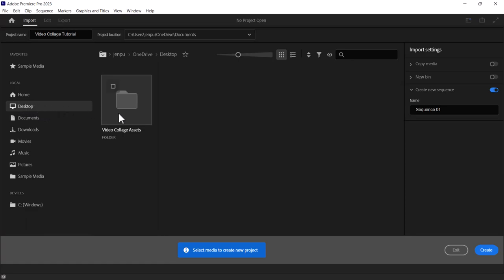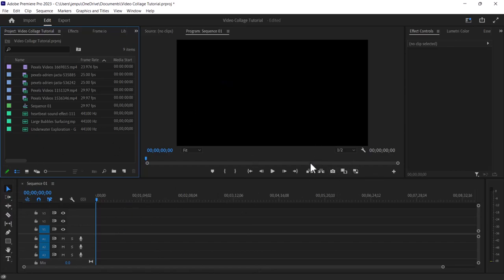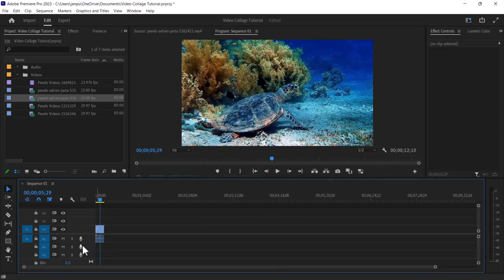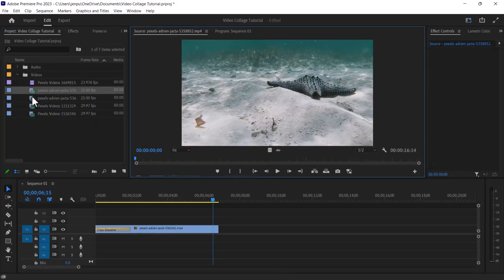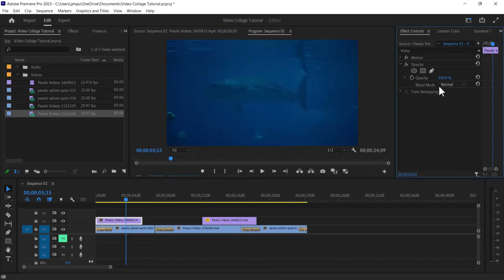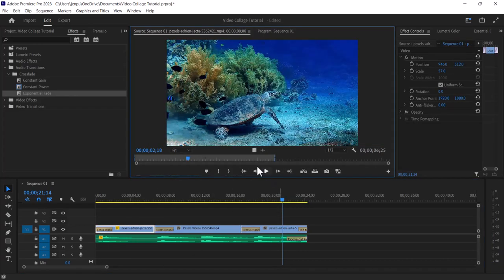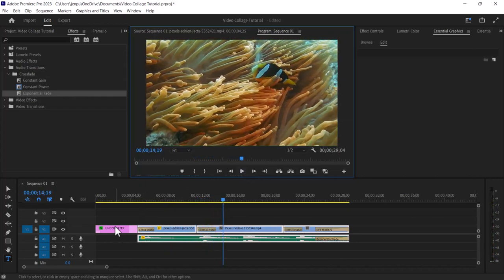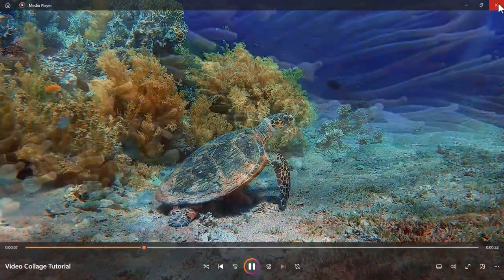Adobe Premiere Pro: Video Collage Tutorial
In this video, we'll go over the basics of creating a video collage in Adobe Premiere Pro.